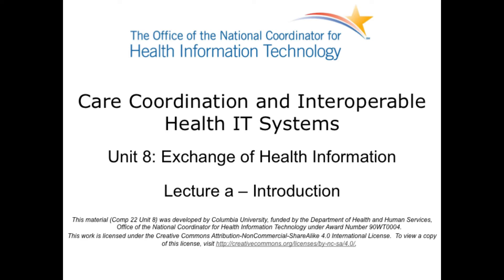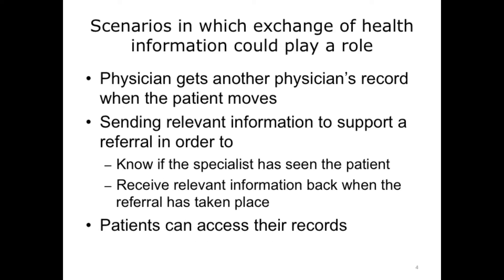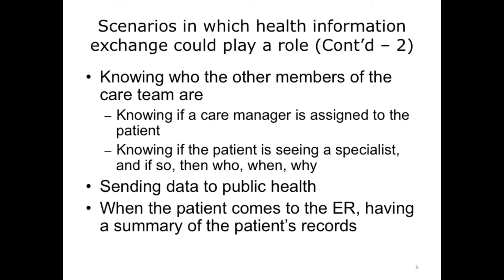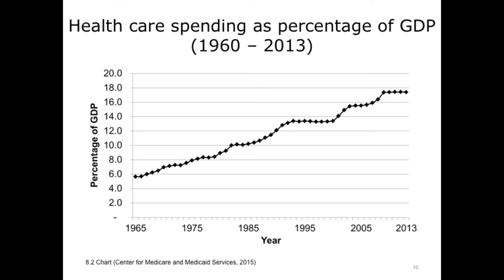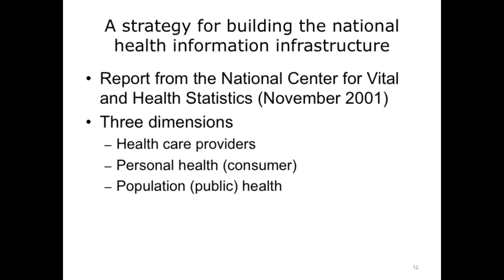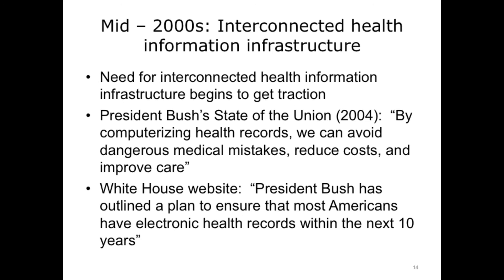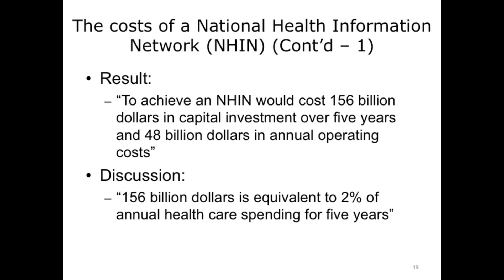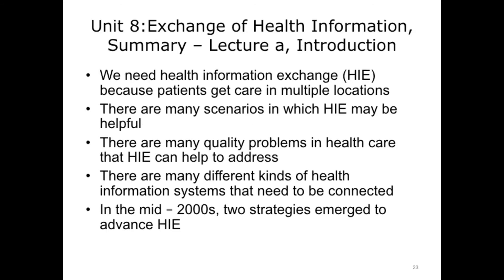Unit 8: Exchange of Health Information: Lecture A: Introduction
Unit 8: Exchange of Health Information
Description:
This unit covers the reasons that the exchange of health information is an important component of a modern health care system, the challenges that exist to realizing the exchange of health information at the national level, some of the strategies that have been taken to advance the exchange of health information – for example, health information exchange organizations, Direct, and Meaningful Use – and future directions for the exchange of health information.
Objectives:
1. List the quality problems in health care that the exchange of health information is intended to remediate.
2. Describe the nature of health information technology assets that the exchange of health information is designed to interconnect.
3. Explain the motivations, capabilities, and challenges of health information exchange organizations (HIEOs).
4. Explain the motivations, capabilities, and challenges of using Meaningful Use and Direct to advance the exchange of health information.
5. Describe the future directions for the exchange of health information.
Lectures:
a. Introduction (MM:SS)
1. Reasons for health information exchange
2. Scenarios for health information exchange
3. Quality of care
4. Health care spending
5. Strategy for building national health information infrastructure
6. Mid-2000s: U.S. health care landscape
7. National Health Information Network (NHIN)
8. Mid-2000s: approaches to achieve interconnected infrastructure
b. Health Information Exchange Organizations (MM:SS)
1. Challenges to interconnecting hospitals/large organizations
2. Health information exchange organizations
3. Examples: SHIN-NY (State Health Information Network-New York) and Healthix
4. Issues
5. Status
6. Impact
7. Hurdles for scaling
8. Concerns
c. Advancing Health Information Exchange through Meaningful Use and Direct (MM:SS)
1. Meaningful Use program
2. Adoption of EHRs
3. Meaningful Use and interoperability objectives
4. Challenges
5. Criticisms/ramifications
6. Status
7. Directed exchange
d. Future Directions for Health Information Exchange (MM:SS)
1. General status of health information exchange
2. Commonwell Health Alliance
3. The Sequoia Project
4. The Argonaut Project
5. Interoperability measures
6. ONC 10-year interoperability roadmap